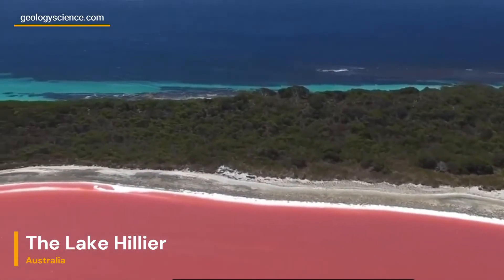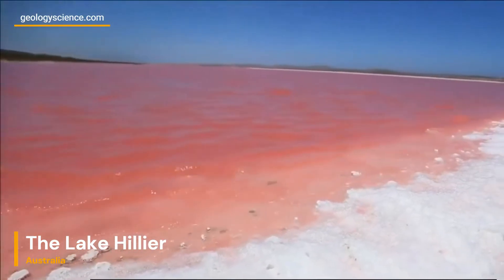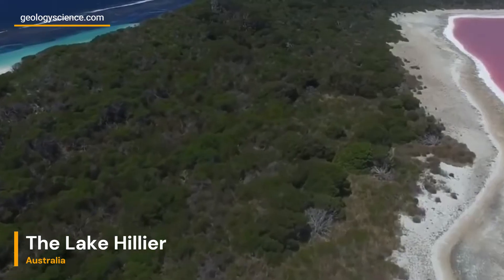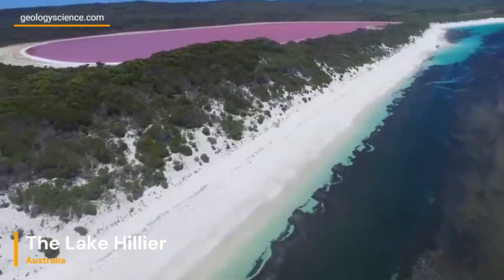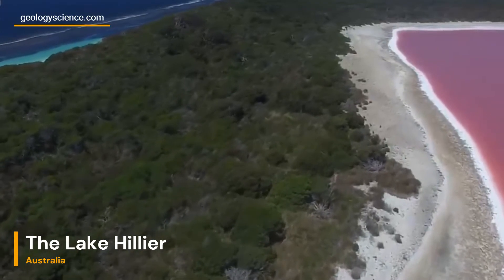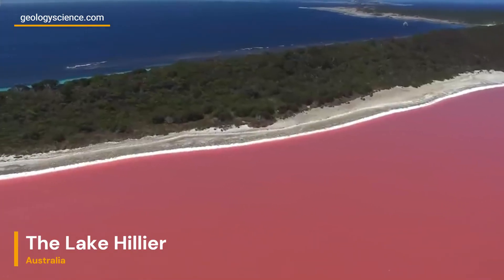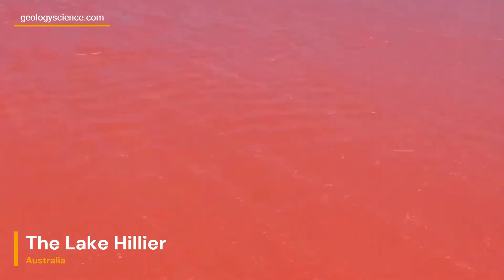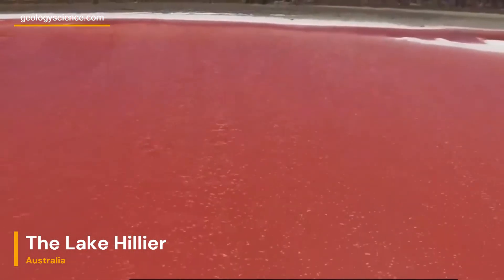Lake Hillier, Australia's Pink Wonder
Lake Hillier, located on Middle Island in Western Australia, is a natural wonder that never fails to captivate the imagination. What sets this picturesque lake apart from any other body of water on Earth is its mesmerizing pink hue. The vibrant pink color of Lake Hillier is a fascinating phenomenon that has puzzled scientists and intrigued travelers for decades. In this exploration of Lake Hillier's geology, we will delve into the geological processes that contribute to its striking pink color, uncover the scientific explanations behind this natural marvel, and discover the unique ecosystem that thrives within its unusual waters. Join us on a journey to understand the enigmatic beauty of Lake Hillier, an enduring symbol of Australia's geological wonders.